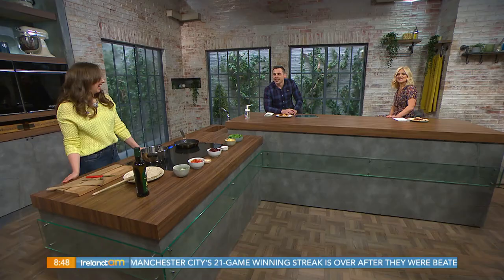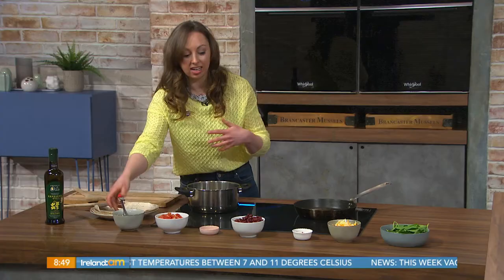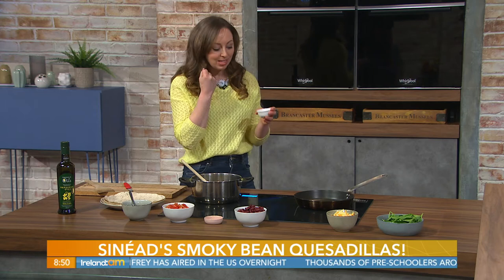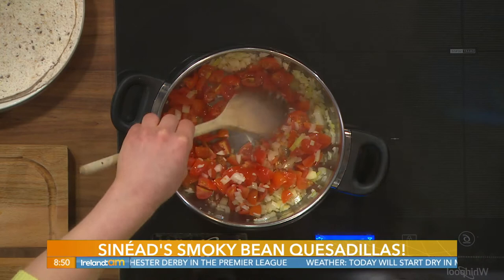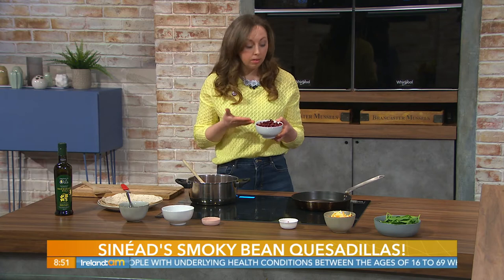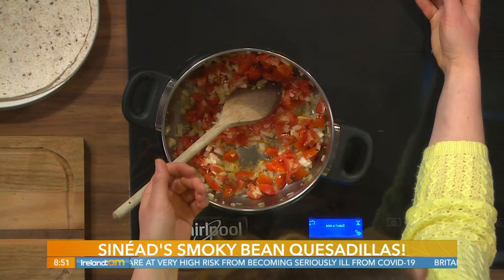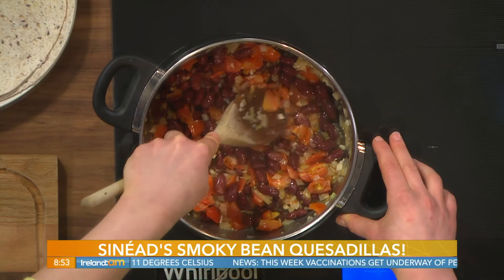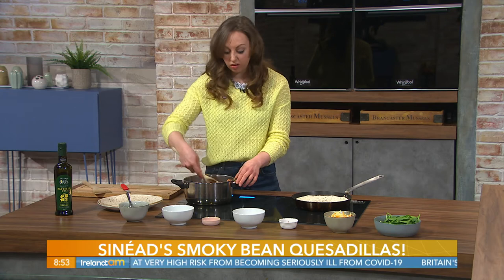Smoky Bean Quesadillas | Sinéad Delahunty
If you're a bit bean-boozled about how to keep hungry kids ticking over when they get home from school, look no further! Sinéad Delahunty has a quick and easy option in store with her Smoky Bean Quesadillas!